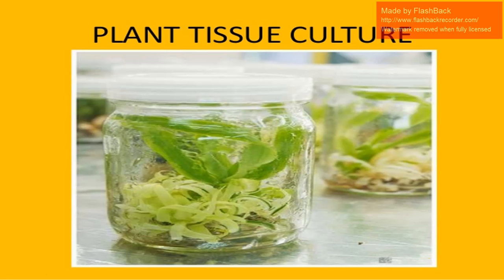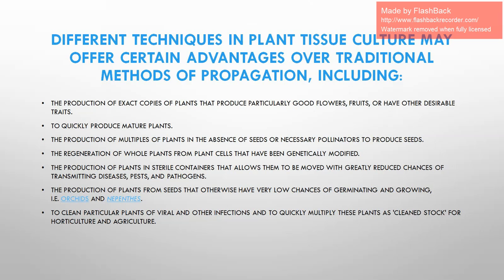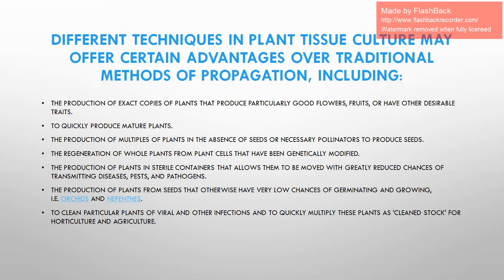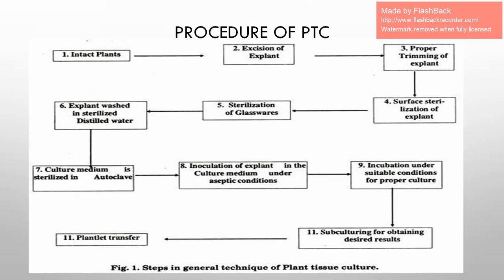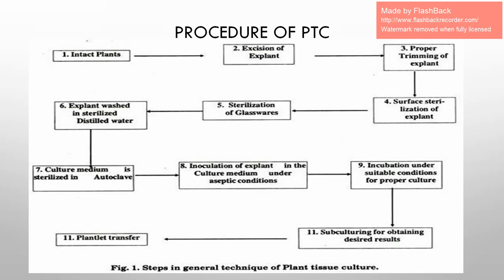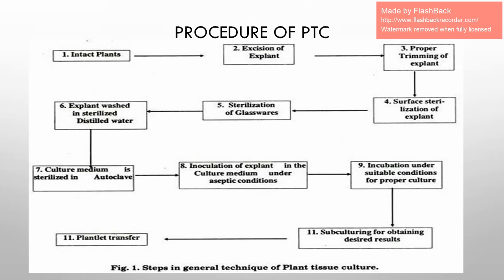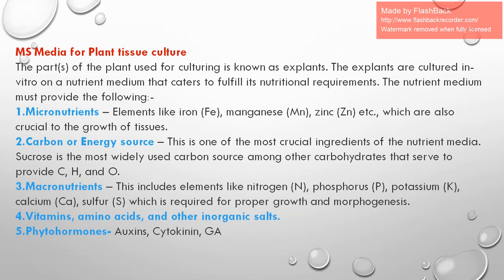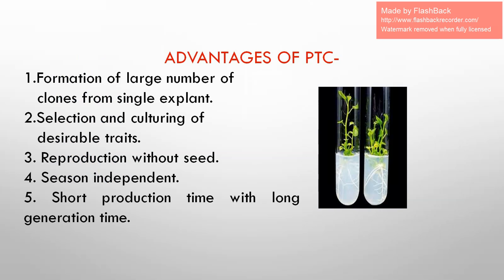Plant tissue culture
This video is useful for undergraduate students, to understand the concept of plant tissue culture, introduction, history, procedure, types and advantages.